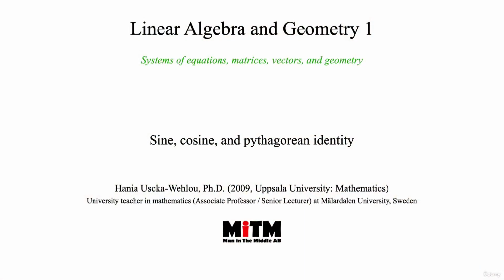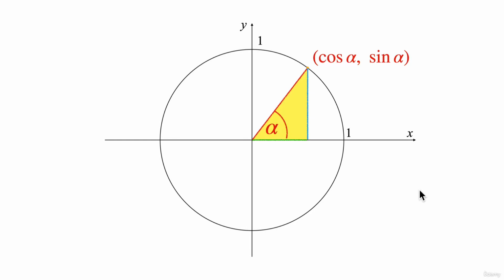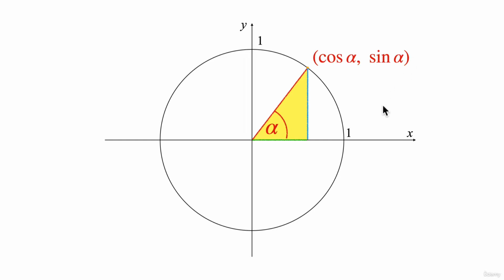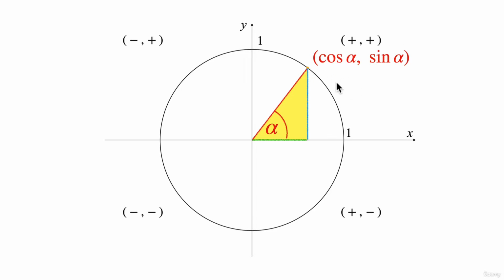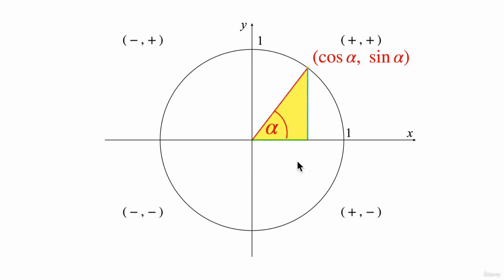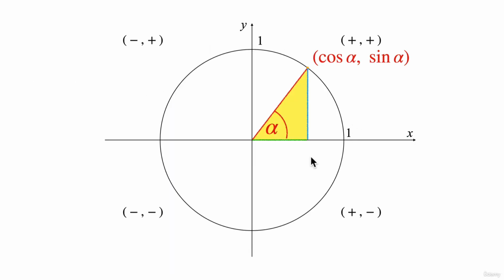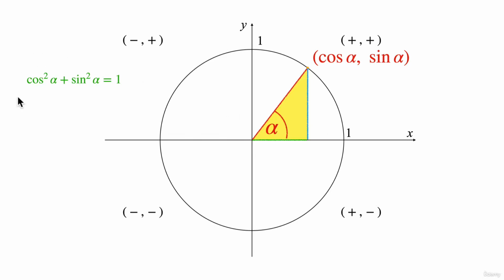实数计算规则